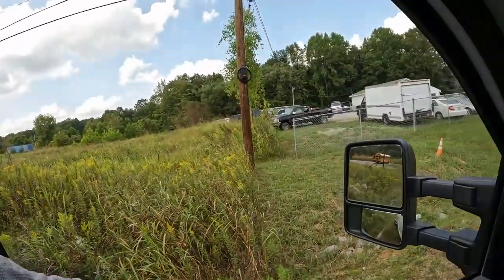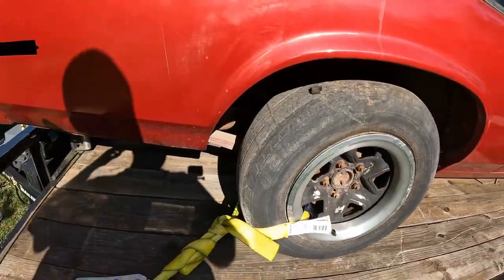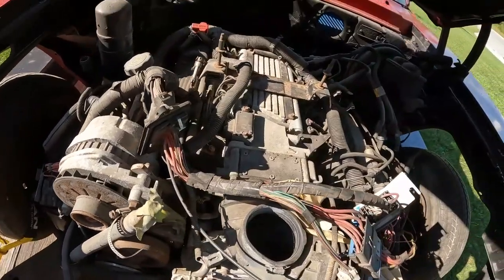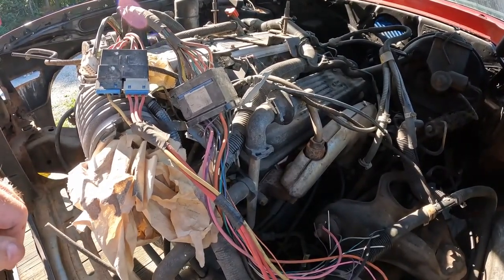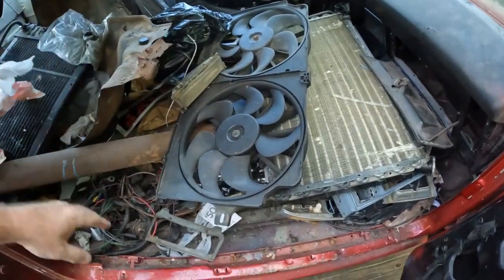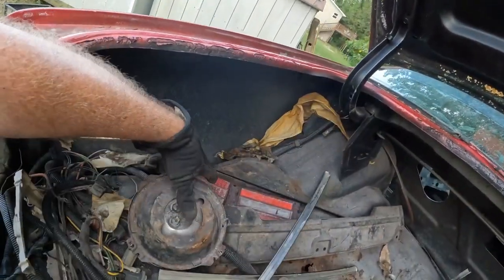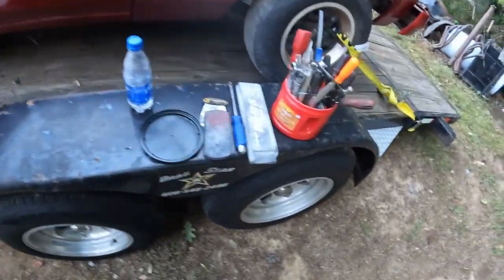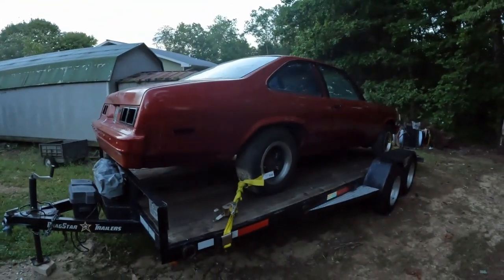Did I buy a car with the "Best/Worst" engine GM has ever built?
traveled to buy a project car ,but, it was not  what I expected. I would like to pass it on to someone who can use it before i cut it up. the price is 2000.00 No title. if you absolutely want it as is, my g-mail is . I am in southern ky.